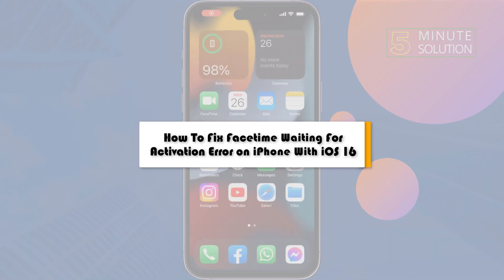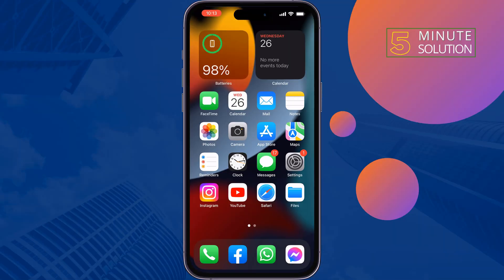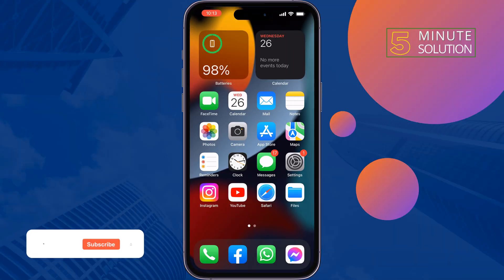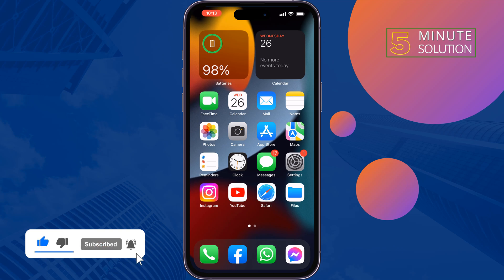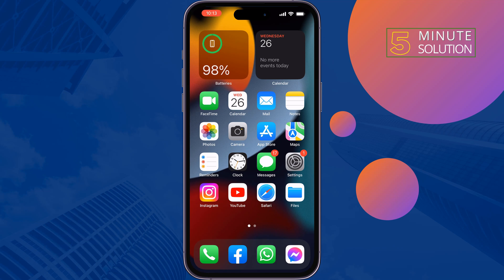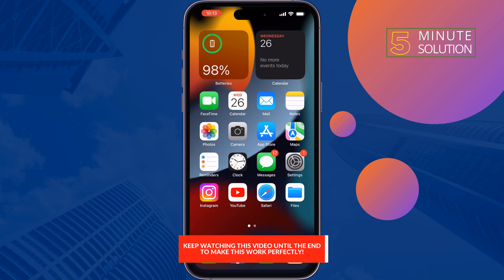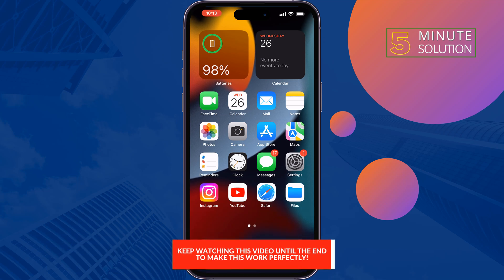How To Fix Facetime Waiting For Activation Error on iPhone With iOS 16/17 [ 2024 ]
Learn why iMessage is not working and how to fix a FaceTime activation error or an iMessage activation error message. Here's how to activate iMessage!